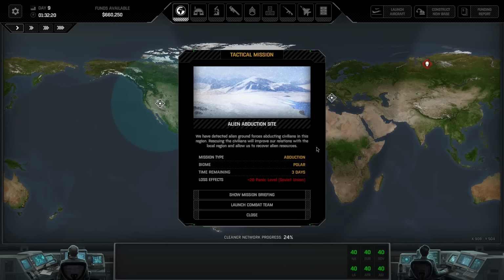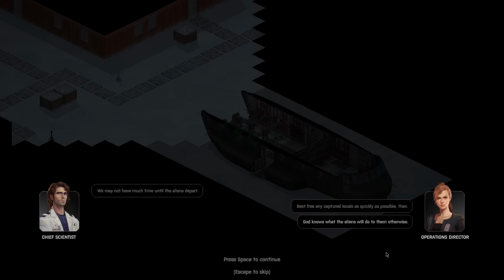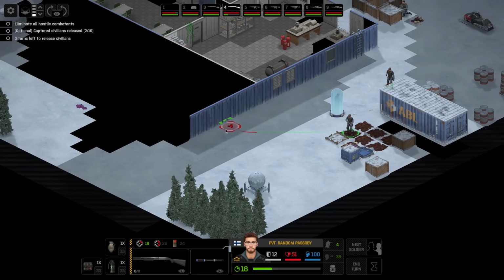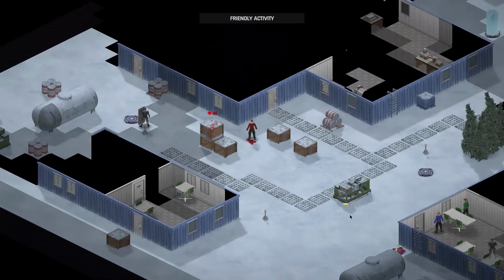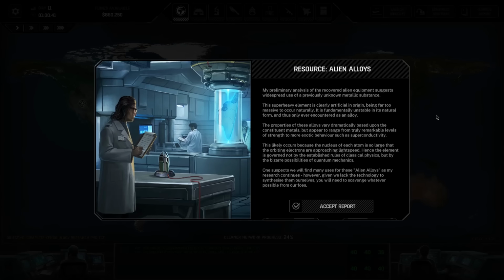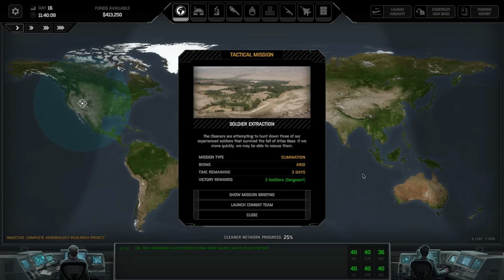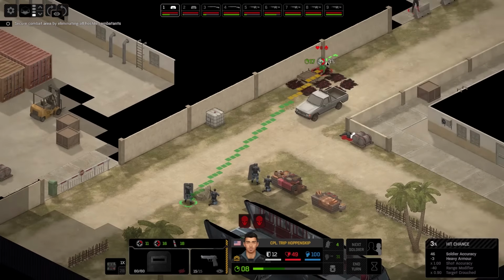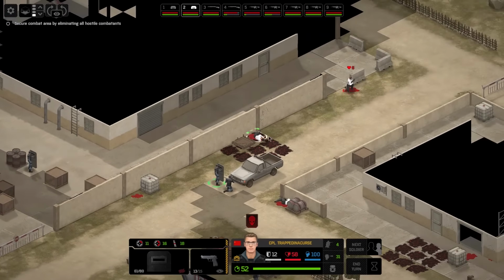Xenonauts 2 (EA v3) - Ep. 02: Cap in Hand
Today, we push to expand our ranks, cap in hand.
A test of metal should result in at least a few alloys of convenience.

00:00 Cap in hand. (Combat)
20:10 A test of metal. Alloys of convenience.
28:05 Street cleaners. (Combat)
44:54 Outro & Special Thanks!

Raider Captain: Alois, CrowkingLoR, Dragonmatrix7, Drakiith, EerieV23, EgonAlter, Exsellsior, Gottlieb, James Trimmier, Kazorm, Mark Giemza, Nathan Welch Jr, OverlordPherom, RandomPassrby, RobbyB, Tomasz Piątkowski, Triphoppenskip, and Valinrook!

Veteran Raiders: Blaine Landowski, Dale Johnson, EpicSeymore, Indiana Smith, Jeremy Wirth, kasves, killerMinnow, Lady Shayna, Laura and Mike, Leroynukenson, Nerd_Prof, Raximus Savvage, Shara, Shaun Orpen, Short trek Hero, Silencer, Terry Williams, The Link King, TheBookThief, Todd Cline, Valinrook, and Zarmal!

Honorary Raiders: Alexander Hochbaum, Arrow1bowmen, austin fagan, Ben Hollingshead, Benjamin Grey, BOZE77, C1s, Christian, Chronosaur, Comrade Robot, David Pascall, EerieV23, Ego2, Ethan VonderWeid, flamebeard, Foetwain0, Hextoler, Icestormshadow, ittahbaw, Kim Jensen, Loolaloo, Mariusz Perzyna, Matt Harris, mclouj, Oil of Hope, Optimal 2, Peter, RobH, Sam Russell, Served Cold, Steve Saksa, Timothy LaRose, and Vertigo322!

Raiders-in-Training: Adam Lacko, Amos B, AN, Austyn Pence, Chai Tea, Christepher McKenney, David Stuart, Dawen Liang, DentonEX, douglas9521, Duong Nguyen, Eben Kleinhans, Emma Long, Eric Speijers, exciting-burp, Gilborath, Gristoufle, Henrik Reimer, hob0tron, john kotro, Jonathan Chisholm, King's Rook, Luke, Manlor, Nebojsa, NOD Goblin Nico, Nolan Burke, Oscar van Vliet, Patricia Murray, Purge, rashidhazim, Rick Kuiper, Robert Turner, Rod Batten, TheOgreTheKing, Thomas K Arata, vucrulez, and Yvreth!